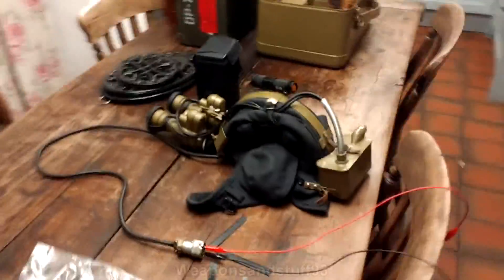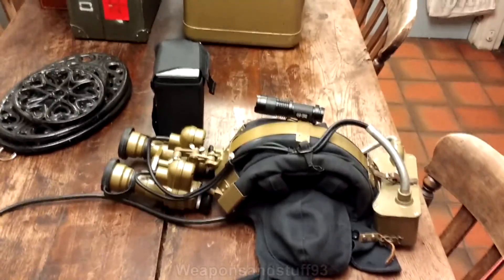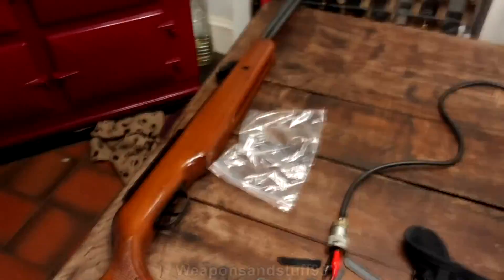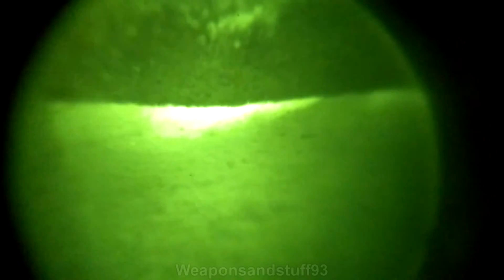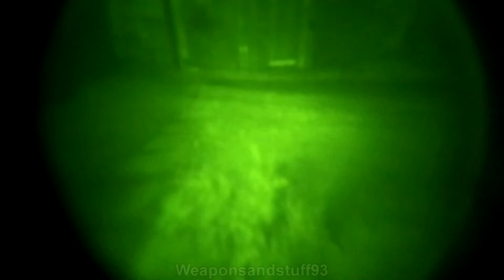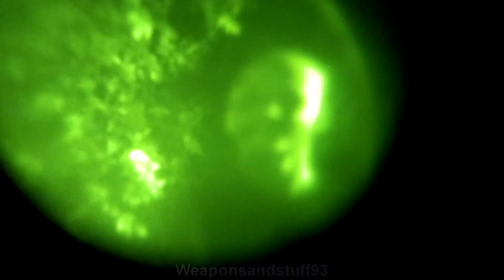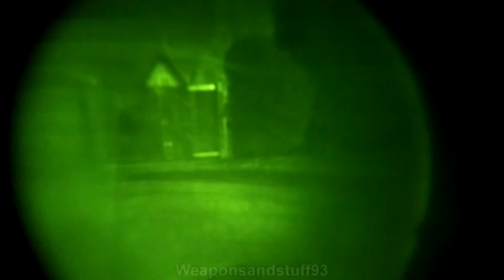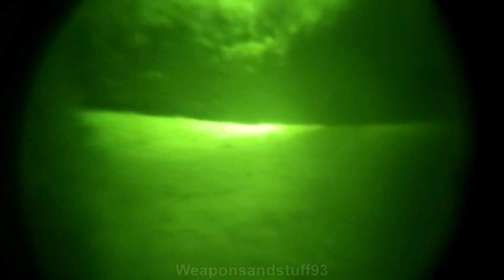Soviet PNV-57E Night Vision Tests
Testing the Soviet PNV-57E Night vision, this set actually amplifies light unlike the standard PNV-57 NVGs that require an IR illuminator on at all times. You can use an IR light with this for added brightness but they see pretty well in the dark for Gen 1 units.
I'm running this off of a small 12V battery but it's probably easier just to tape a 9V to the connector.
Also it makes a lovely electric whirring noise, just like Hollywood.

Sent to me for free by Beastoree to review: